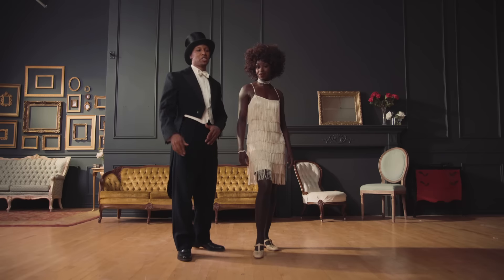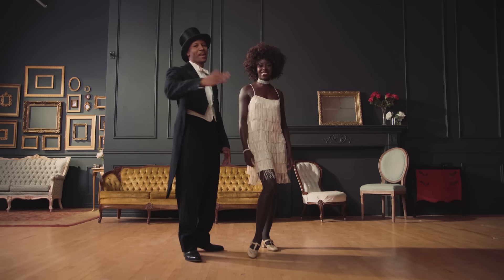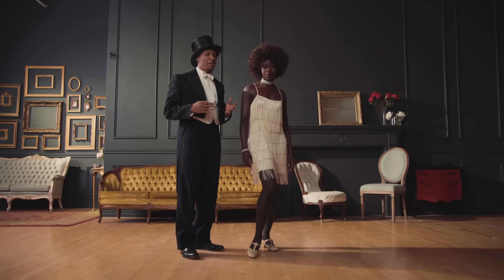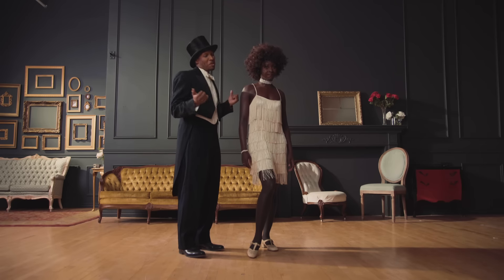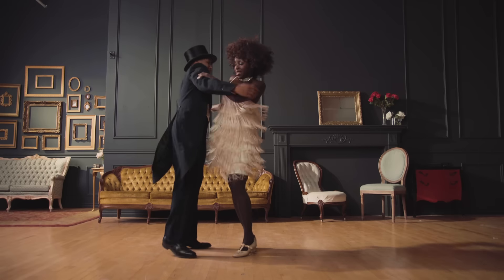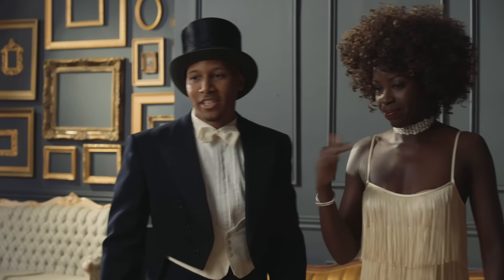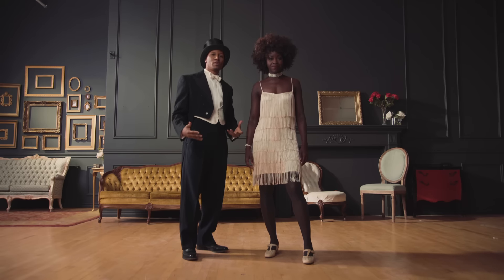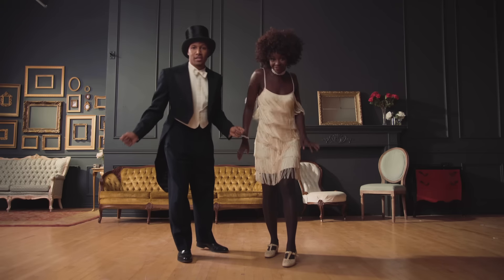How to Dance the Shimmy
Learn how to dance the Shimmy with Esie Mensah and David Forteau.

About Frankie Drake Mysteries:
This drama series, set in stylish 1920s Toronto, follows the female-only agency Drake Private Detectives, led by the eponymous Frankie Drake and her partner Trudy Clarke. Incorporating a brand of justice that doesn't always follow the law, Frankie and Trudy investigate mysteries and crimes that either the police refuse to take on, or that their clients cannot take to the police at all. Against a backdrop of social change, radical politics and jazz music, the series is immersed in both the real Toronto of the 1920s and the world of mystery and suspense conjured by creators Carol Hay and Michelle Ricci.